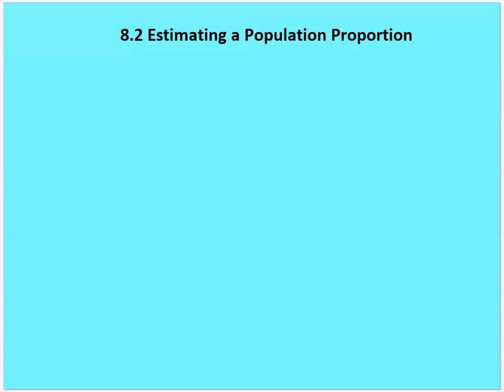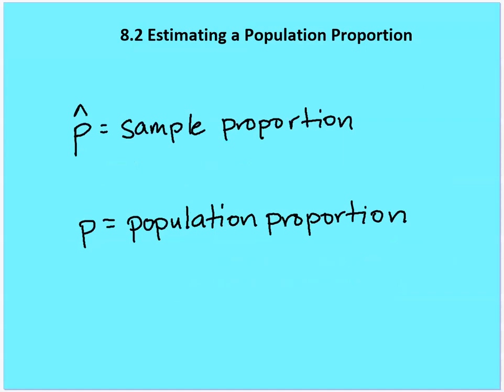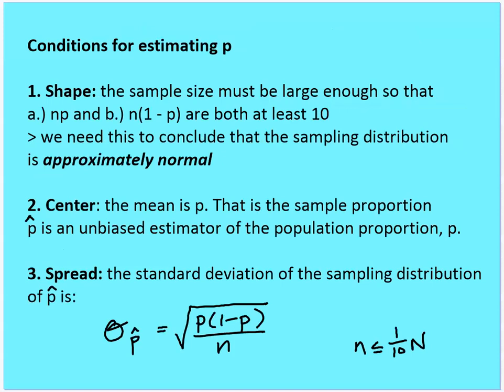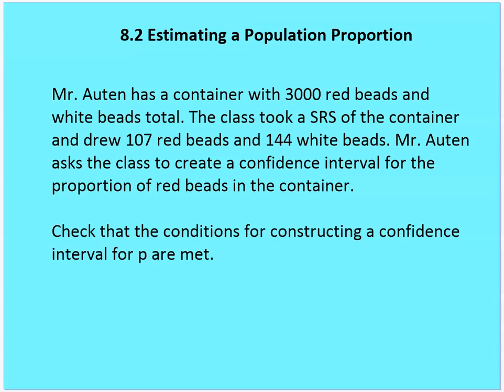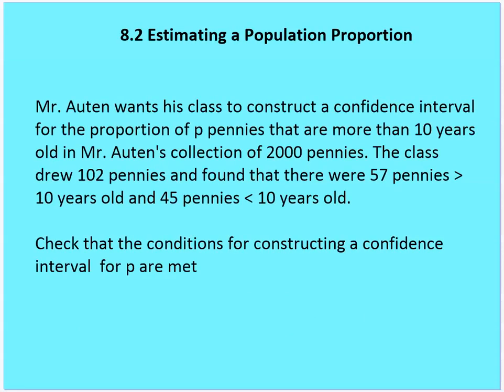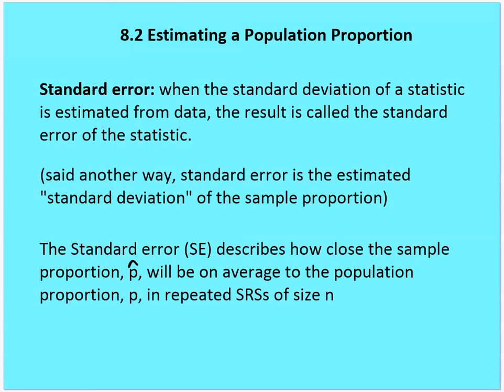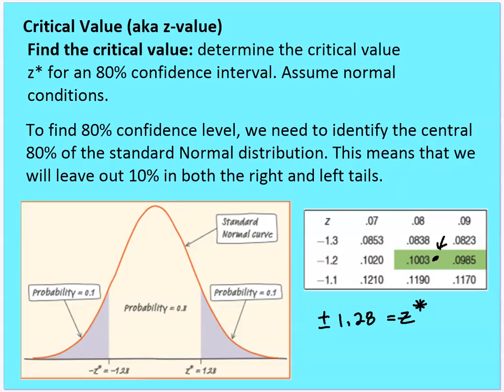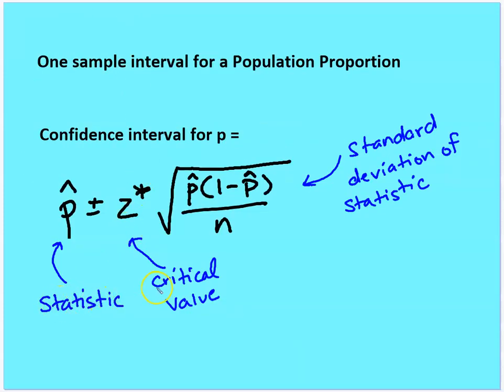8.2 Estimating a Population Proportion (Part 1)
A statistical lesson on estimating population proportions